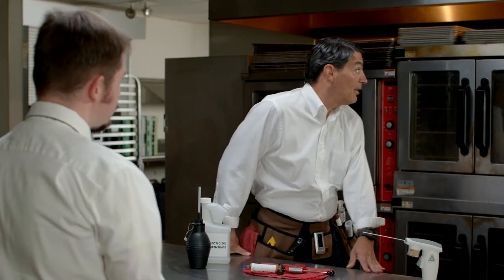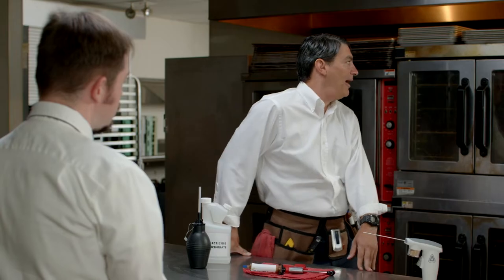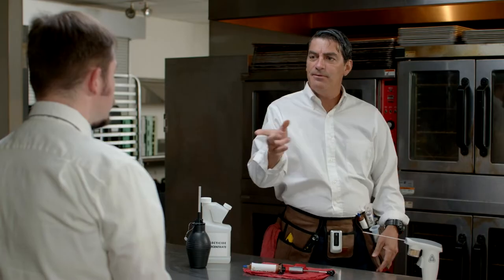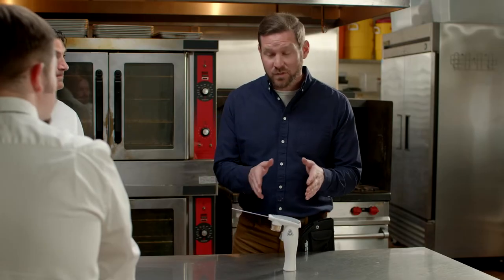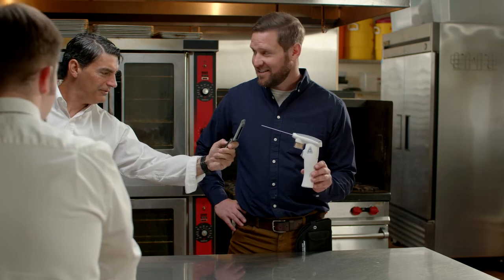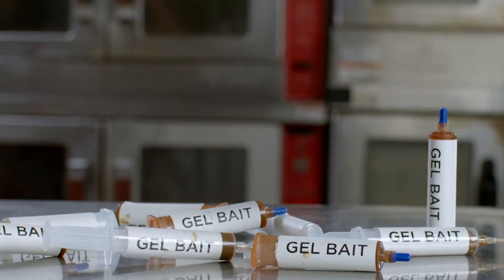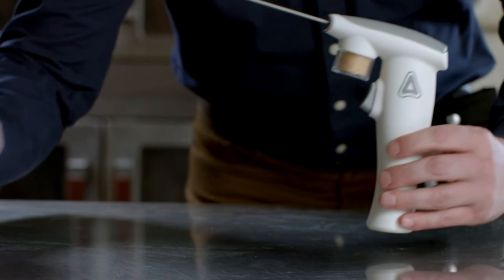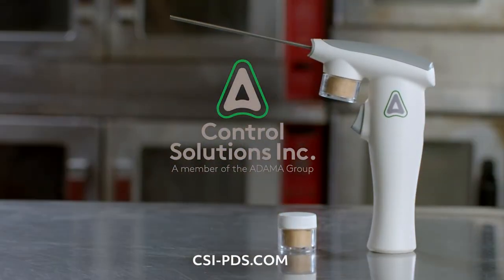Is scraping off gel bait getting old? Try Doxem Precise!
Will Gelling Guy or PDS Pro win this restaurant chain manager’s business?

Series 2 - Video 2 of a 3 part series.